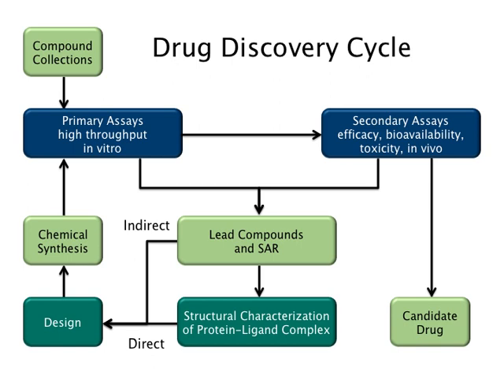Drug design | Wikipedia audio article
00:02:07 1 Drug targets
00:03:42 2 Rational drug discovery
00:05:57 3 Computer-aided drug design
00:08:53 4 Types
00:09:11 4.1 Ligand-based
00:10:06 4.2 Structure-based
00:11:42 4.2.1 Binding site identification
00:12:40 4.2.2 Scoring functions
00:18:35 5 Examples
00:19:49 6 Case Studies
00:19:58 7 Criticism

- Socrates

SUMMARY
Drug design, often referred to as rational drug design or simply rational design, is the inventive process of finding new medications based on the knowledge of a biological target. The drug is most commonly an organic small molecule that activates or inhibits the function of a biomolecule such as a protein, which in turn results in a therapeutic benefit to the patient. In the most basic sense, drug design involves the design of molecules that are complementary in shape and charge to the biomolecular target with which they interact and therefore will bind to it. Drug design frequently but not necessarily relies on computer modeling techniques.  This type of modeling is sometimes referred to as computer-aided drug design. Finally, drug design that relies on the knowledge of the three-dimensional structure of the biomolecular target is known as structure-based drug design. In addition to small molecules, biopharmaceuticals including peptides and especially therapeutic antibodies are an increasingly important class of drugs and computational methods for improving the affinity, selectivity, and stability of these protein-based therapeutics have also been developed.The phrase "drug design" is to some extent a misnomer. A more accurate term is ligand design (i.e., design of a molecule that will bind tightly to its target). Although design techniques for prediction of binding affinity are reasonably successful, there are many other properties, such as bioavailability, metabolic half-life, side effects, etc., that first must be optimized before a ligand can become a safe and efficacious drug. These other characteristics are often difficult to predict with rational design techniques. Nevertheless, due to high attrition rates, especially during clinical phases of drug development, more attention is being focused early in the drug design process on selecting candidate drugs whose physicochemical properties are predicted to result in fewer complications during development and hence more likely to lead to an approved, marketed drug.  Furthermore, in vitro experiments complemented with computation methods are increasingly used in early drug discovery to select compounds with more favorable ADME (absorption, distribution, metabolism, and excretion) and toxicological profiles.